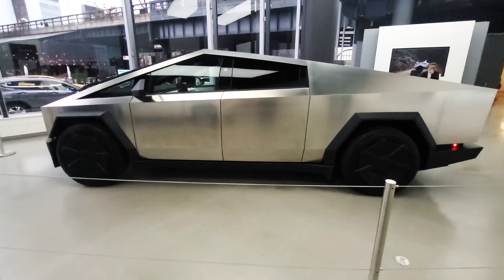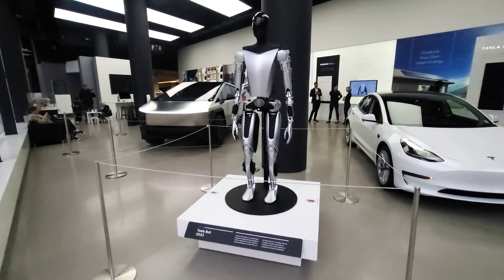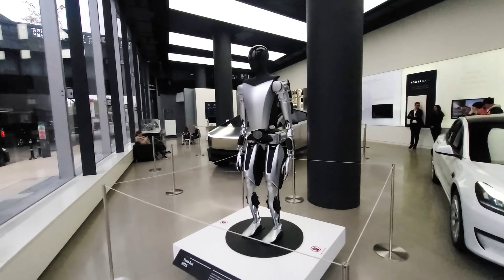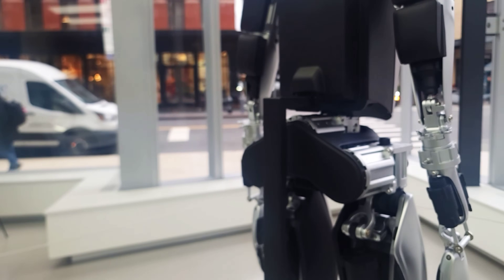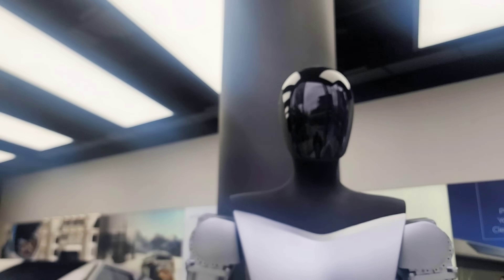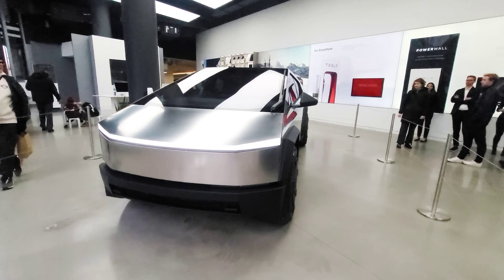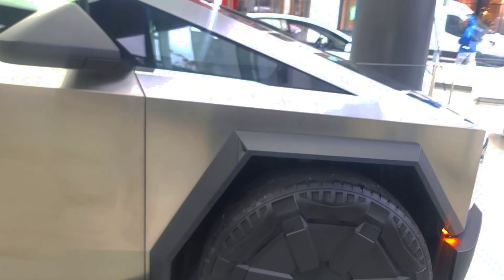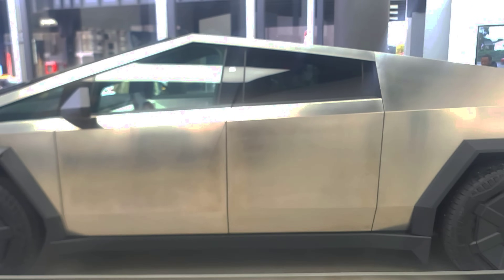The Future Arrives: 2023 Tesla Bot and Cyber Truck Debut in NYC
The future arrives– in the form of a Tesla CyberTruck and Tesla Bot! In this video, we'll tell you all about the exciting news of the Tesla CyberTruck and Tesla Bot debuting in New York City in the year 2023

This is huge news! Not only will this technology change the way we move around cities, but it'll also change the way we work! The Tesla CyberTruck and Tesla Bot will change the way we commute, and they'll change the way we interact with our surroundings. Be sure to check out this video to learn all about the Tesla CyberTruck and Tesla Bot debut in New York City in 2023